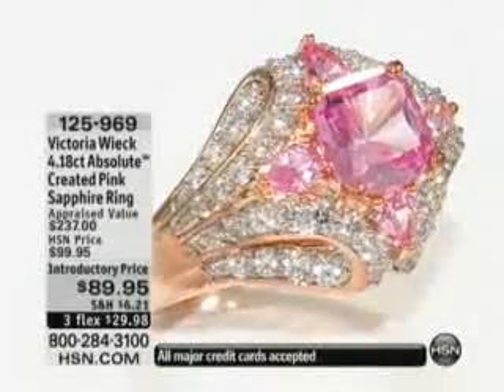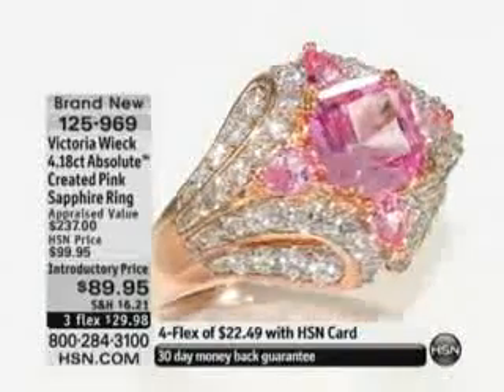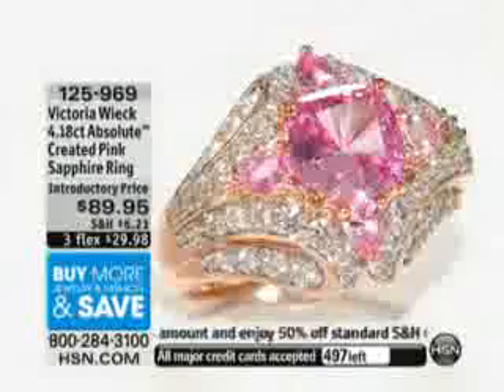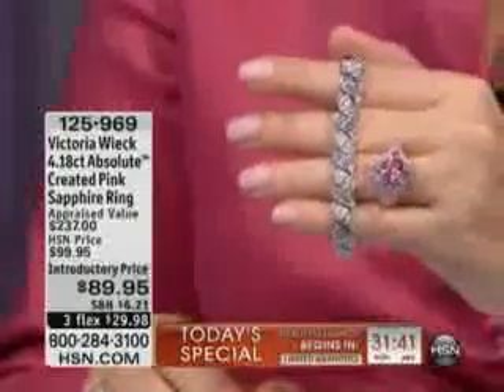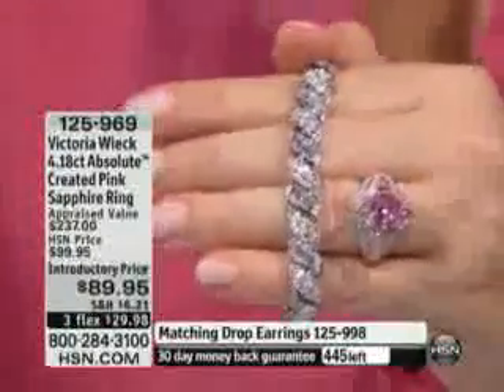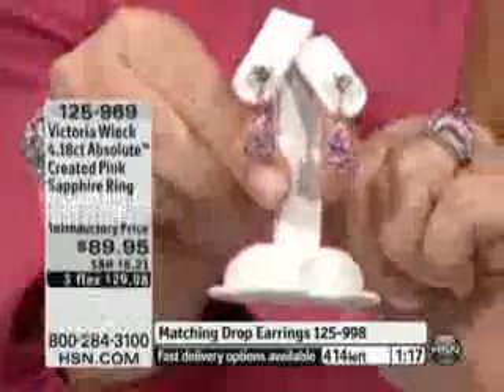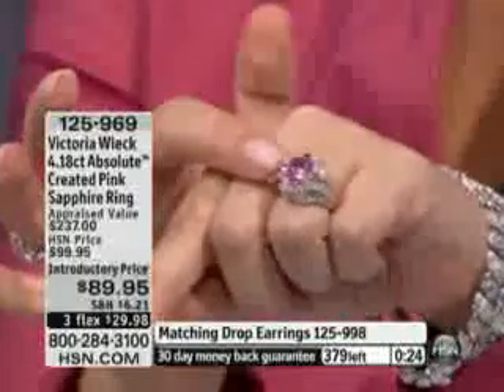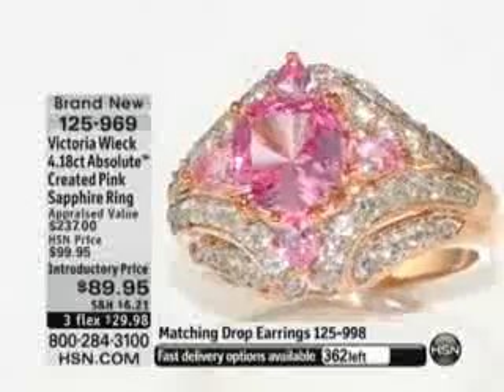Victoria Wieck 4.18ct Absolute? Created Pink Sapphire Ring Victoria Wieck Absolute™